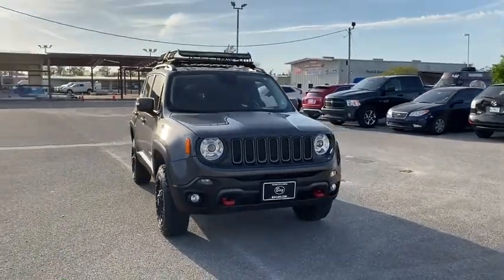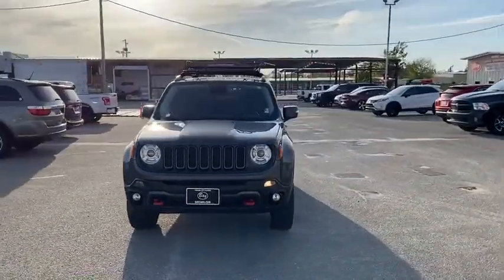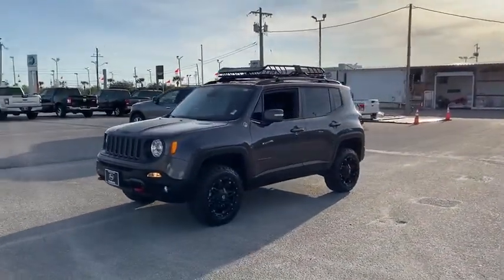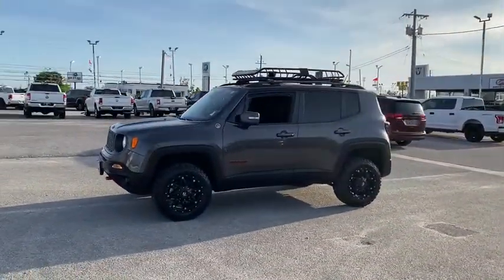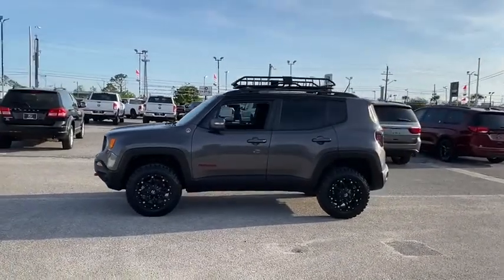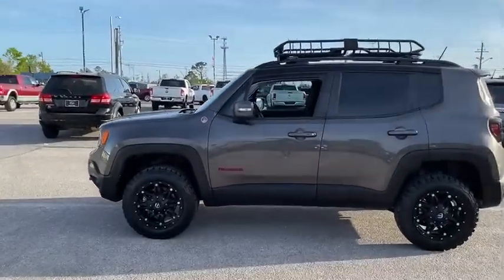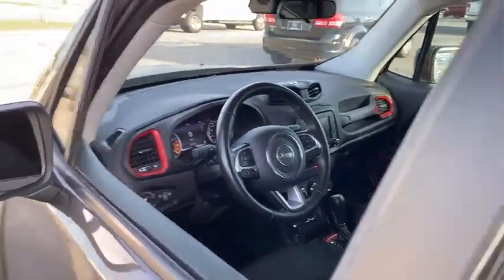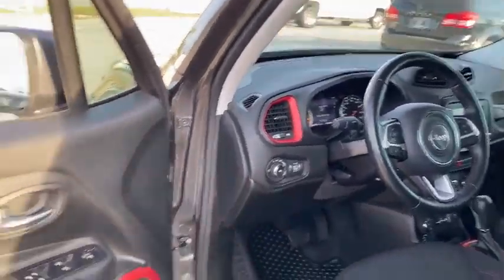2017 Jeep Renegade Fort Walton Beach, Tallahassee, Panama City, Dothan, Pensacola, FL R0428A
Used 2017 Jeep Renegade available in Panama City, Florida at Bay Chrysler Dodge Jeep Ram. Servicing the Fort Walton Beach, Tallahassee, Panama City, Dothan, Pensacola, FL area.

Bay CDJR
641 W 15th st